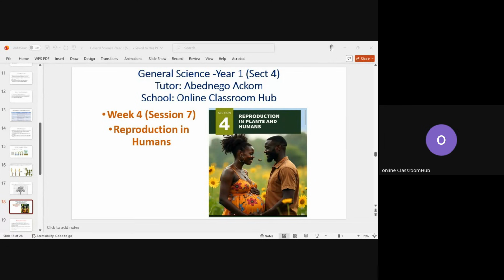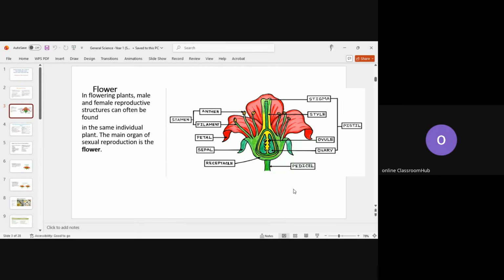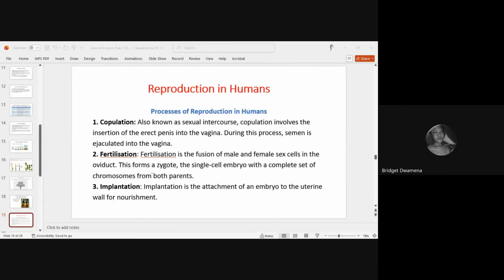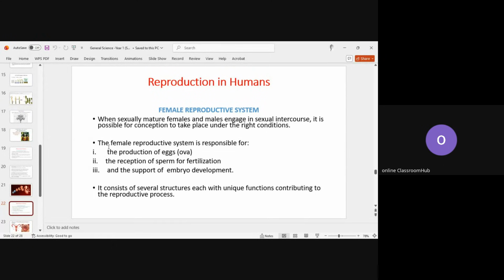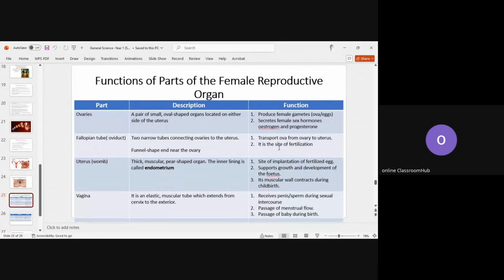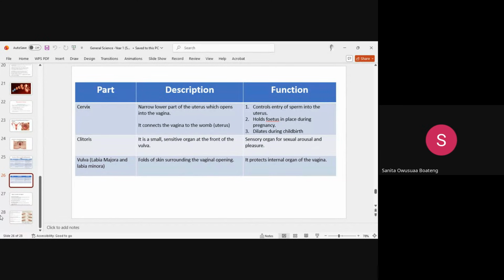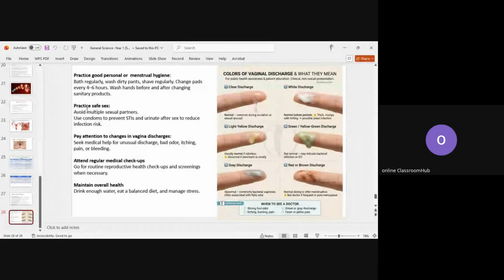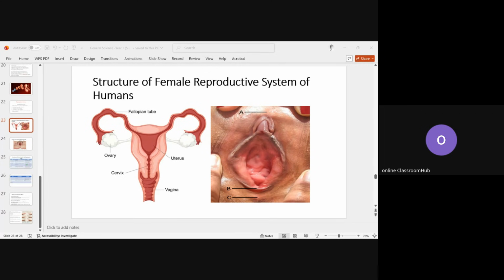Female Reproductive Organ | SHS Biology Tutorial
This tutorial is ideal for SHS Biology revision, online learners, and students preparing for WAEC exams. The lesson uses easy explanations to help students understand how the female reproductive system supports reproduction and overall health.

📚 Suitable for: SHS 1–3 Biology
🎓 Topic: Human Reproduction
🌐 Online Classroom Hub – Learn Smarter